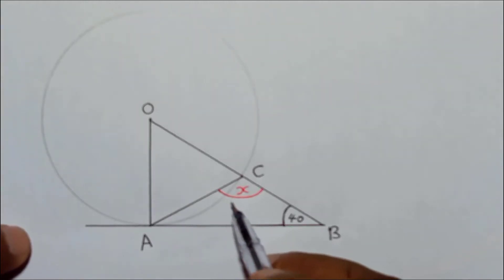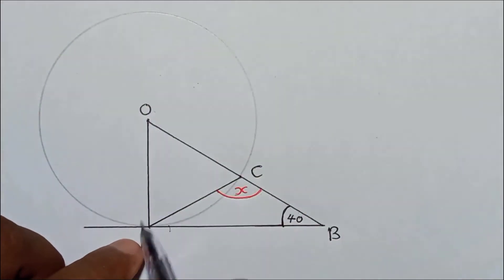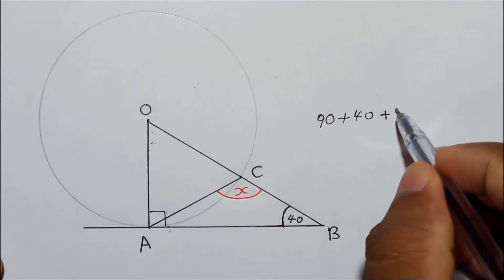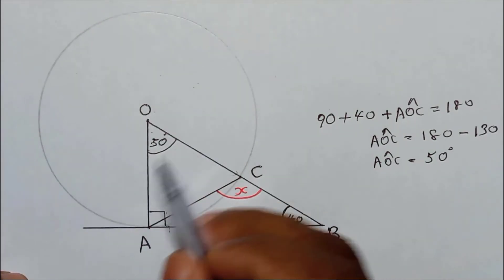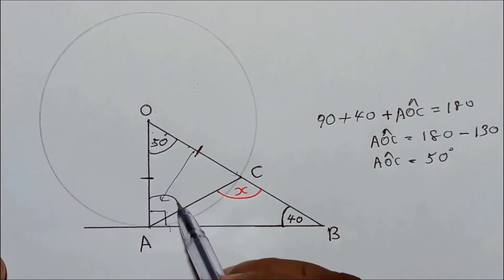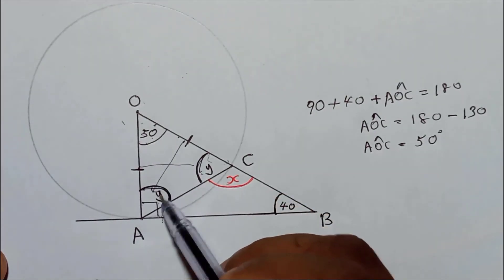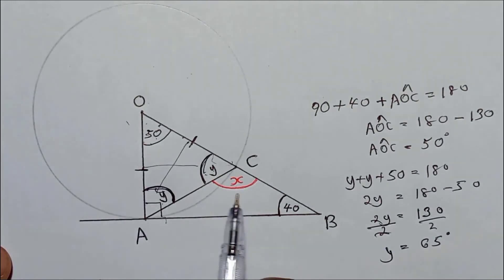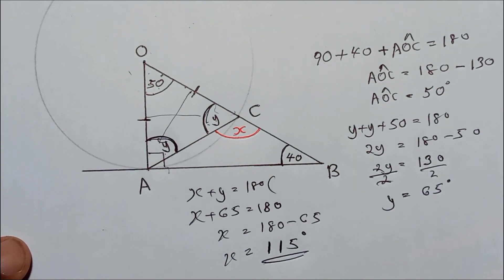Geometry Model Question for IGCSE Mathematics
Model Question for IGCSE Edexcel Mathematics A, IGCSE Edexcel Mathematics B and Cambridge IGCSE Mathematics Student